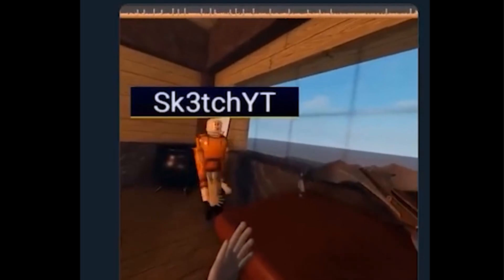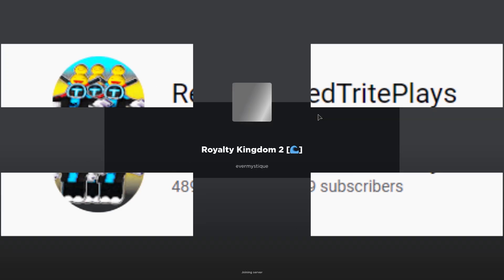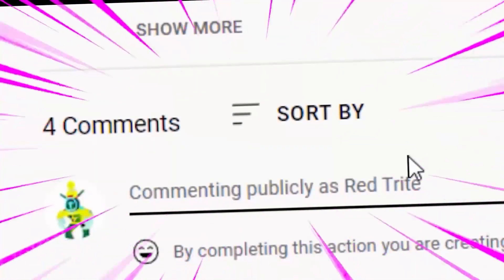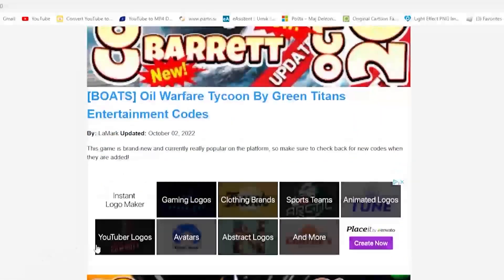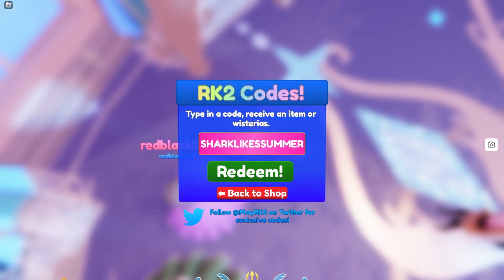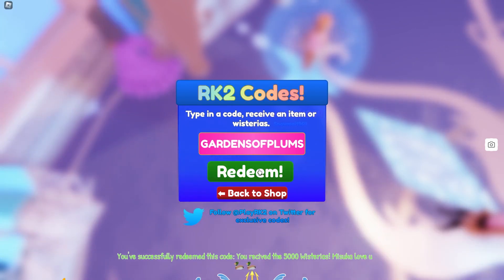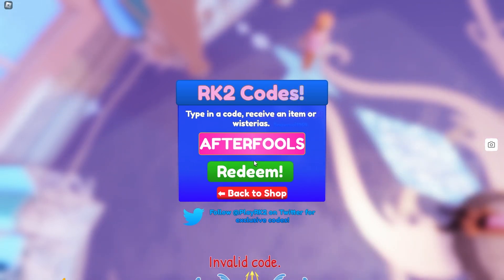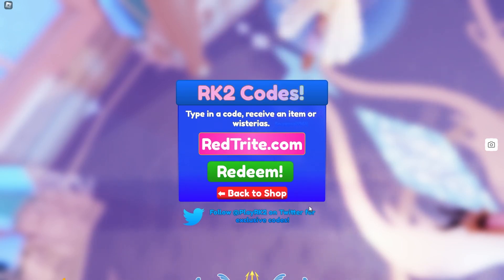ALL NEW *SECRET CODES* IN ROBLOX ROYALTY KINGDOM 2 ( new secret codes royalty kingdom 2 ) NEW